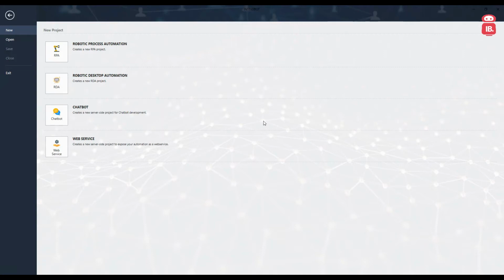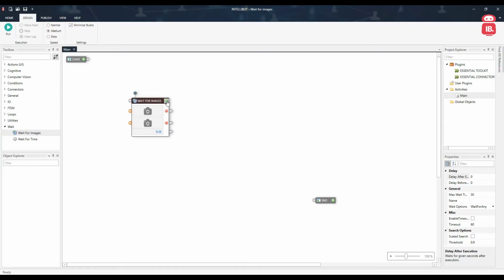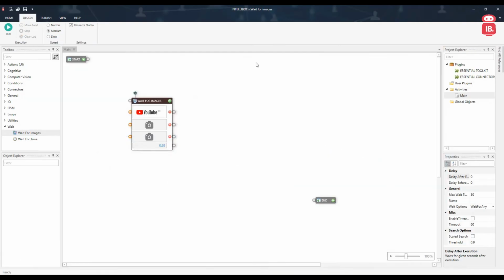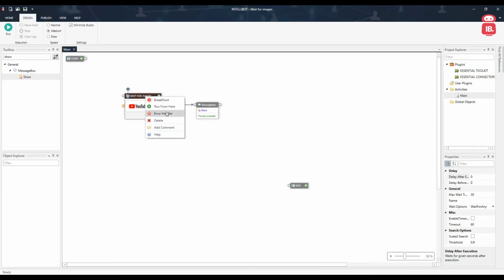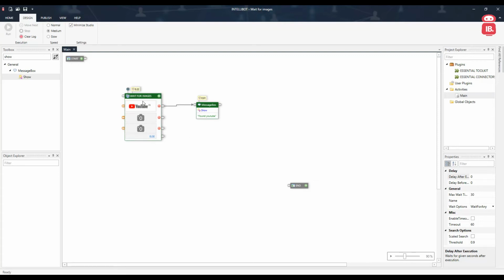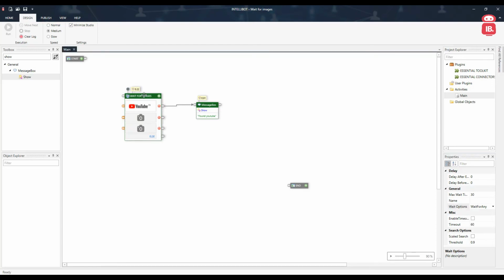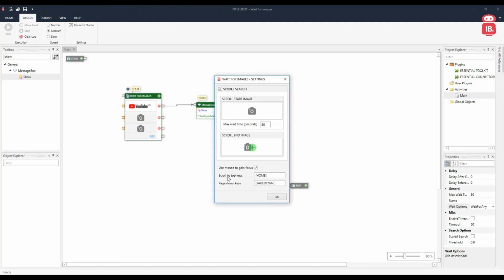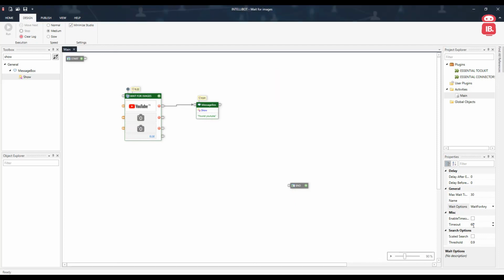Wait Validations were never so easy | RPA | Automation | Intellibot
Presenting Intellibots' Wait For Images component that gives more control for the flow of your Automation.